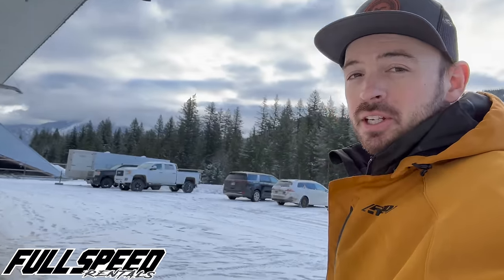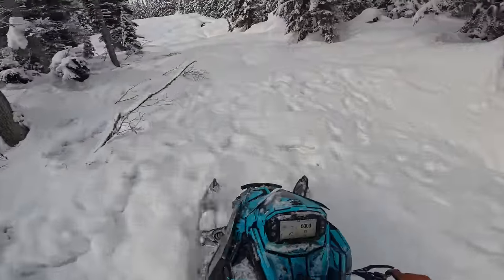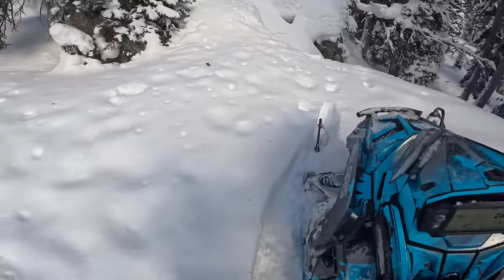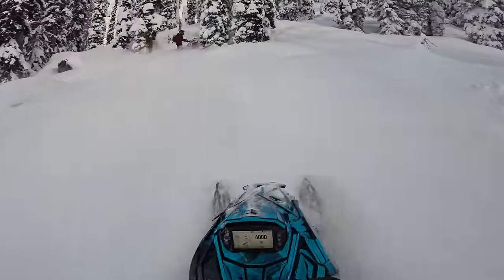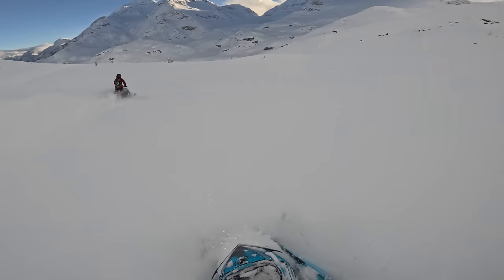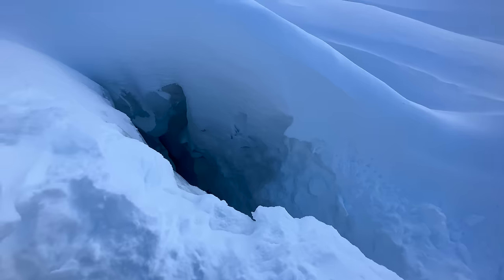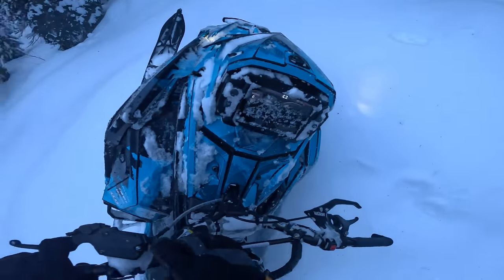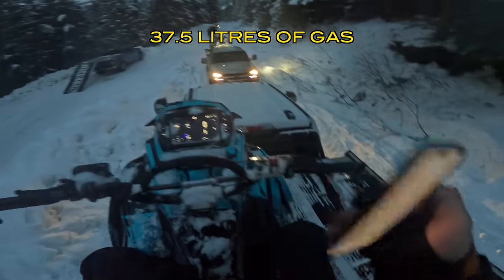Polaris 9R In The Trees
Dallas is on his 154 summit x 850 and im on the 9R and we go and blast some trees today on our way up to a glacier!

Freeriderfilmz.ca

Must have go pro battery
My GoPro
My Good Camera
Go To Lens
Auto Drone - Skydio2+

Freeride, Backcountry, Polaris, Turbo, boost, Sled Vlog, Freerider Filmz, Muskoka Freerider, Send it, Explore, BC, Ontario, Canada, 2023, 900, G5 Turbo